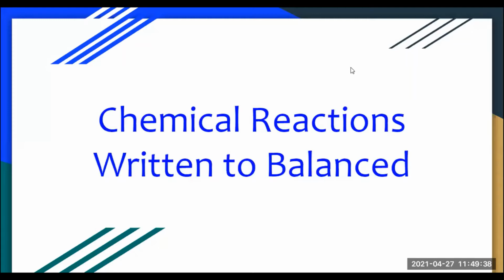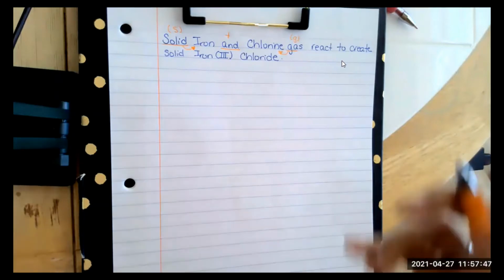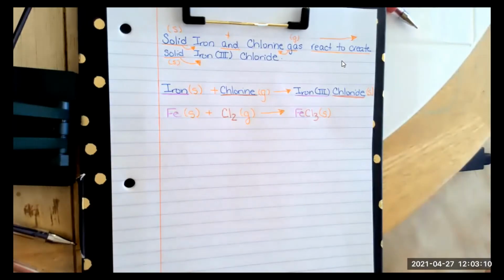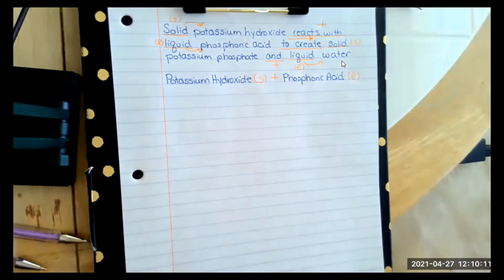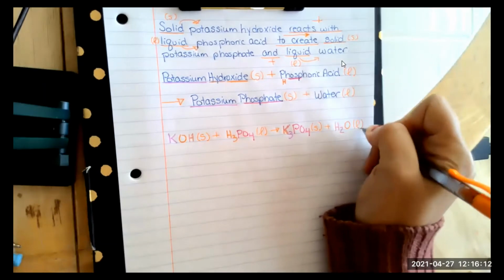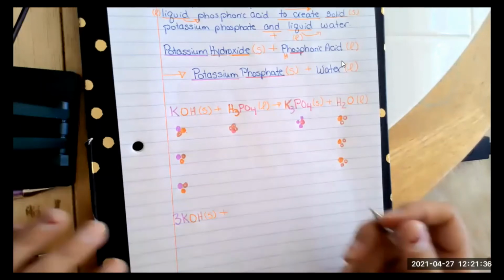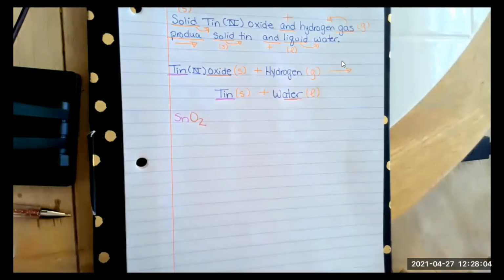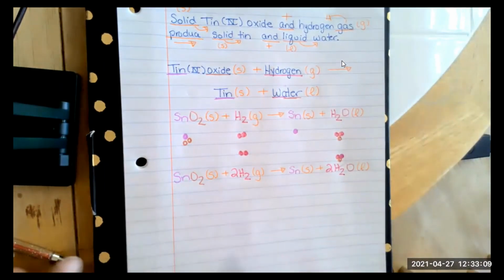Written to Balanced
Learn how to go from a fully written chemical equation to a balanced equation.